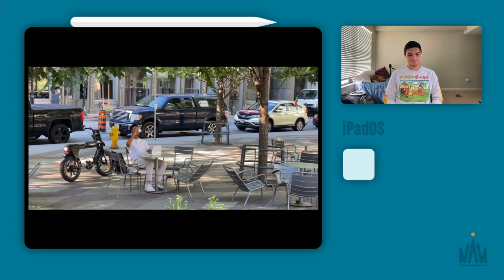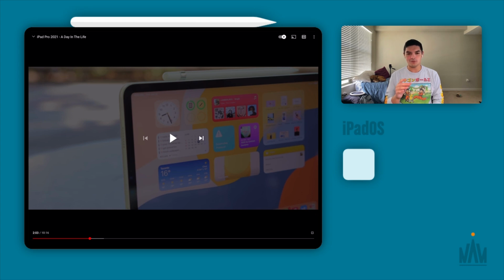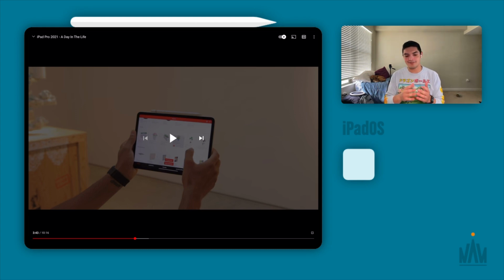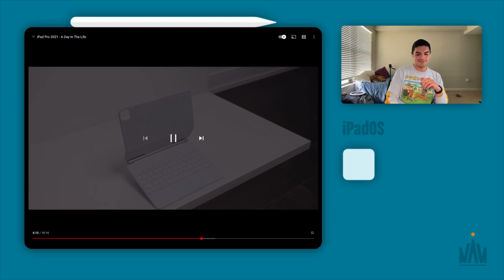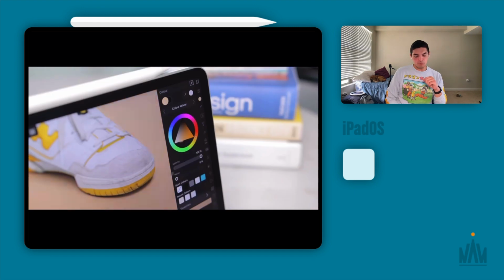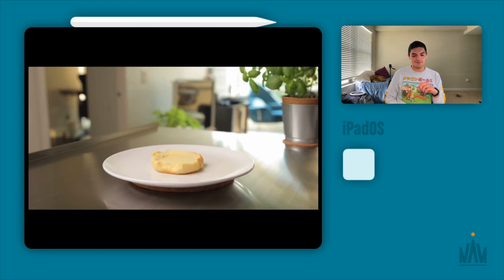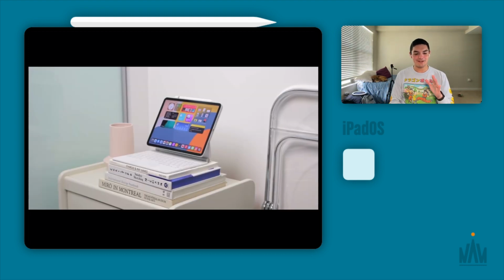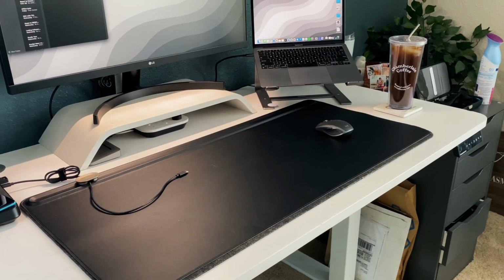Reacting to Canoopsy's iPad Pro Day in the Life Video! Ep.2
Hi everyone! Hope you are having a great day!  I recently reacted to an MKBHD video and you all seemed to love it! So someone suggested to react to Canoopsy's Day in the life video with an iPad Pro!  So here it is!